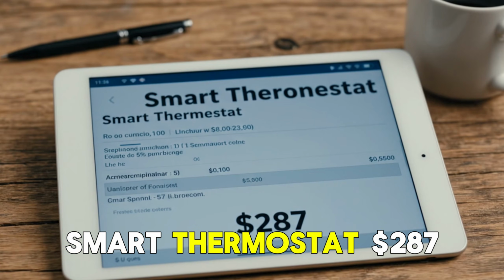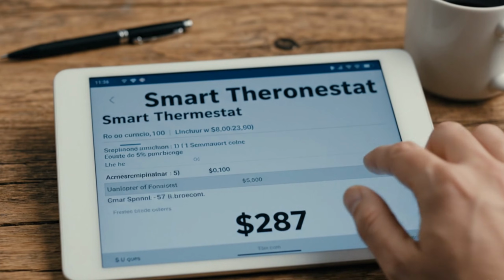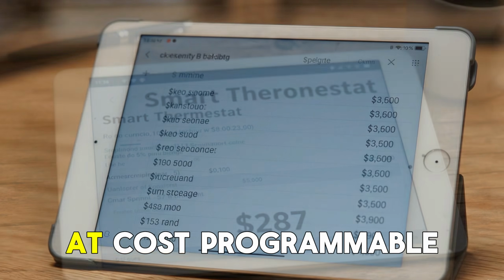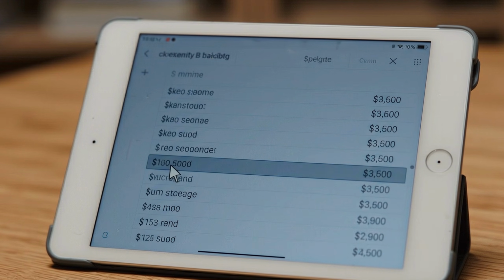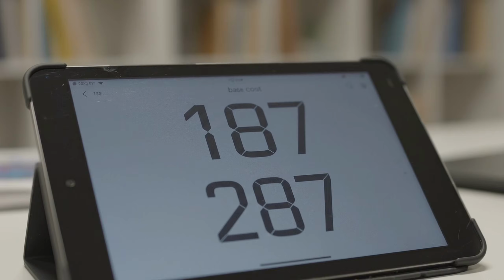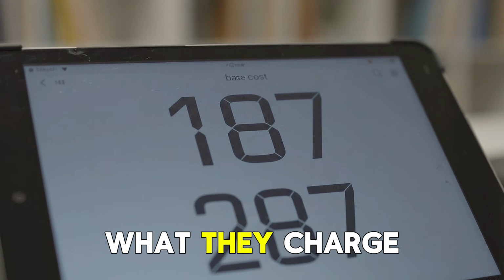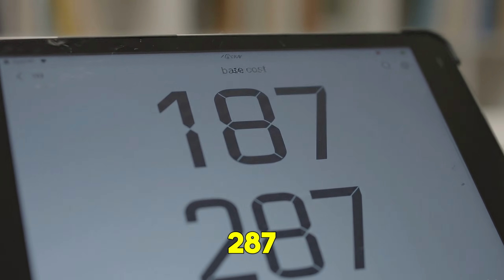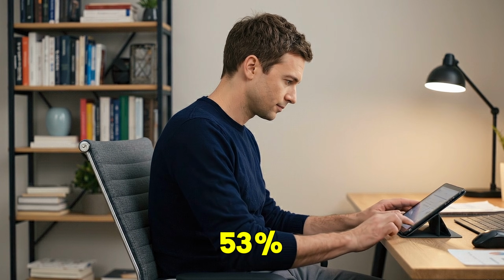Stainless Scratches Are NOT Permanent - This $6 Combo Hides Them With Grain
Most people are told stainless steel scratches requires a replacement, a service call, or a professional diagnosis. The twist: the real cause is often light scattering across the stainless grain, not always deep gouges - and the first thing to test is $6 Combo Hides Them With Grain.

In this Silicon Decay episode, we break down the science behind stainless steel scratches, why the expensive option gets recommended first, and how a $6 fix can solve the right case before you pay for a bigger job.

Watch to the end for the honesty check: when this works, when it does not, and the one diagnostic step you should do before spending contractor, plumber, mechanic, or replacement money.

Table of Contents:
00:00 - The problem you are being charged for
00:30 - What is actually causing it
02:30 - The chemistry or physics behind the fix
04:30 - Why the expensive option gets sold first
06:30 - The honesty check and failure cases
08:00 - The low-cost protocol
09:30 - What to check next

Common Questions:
How do I fix stainless steel scratches cheaply?
What causes stainless steel scratches?
Does $6 Combo Hides Them With Grain really work?
When should I call a professional instead?
What is the cheapest safe way to test the real cause?

Comment with your result: what failed, what you tested, and what quote you were given. The pattern is usually visible once the real cause is named.